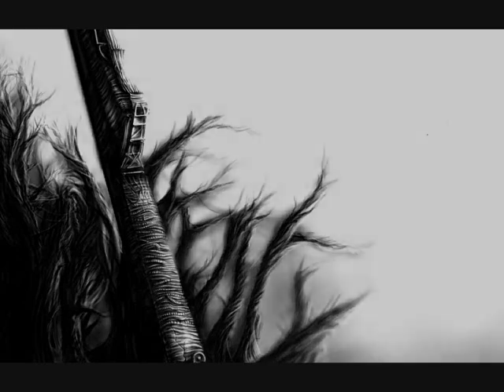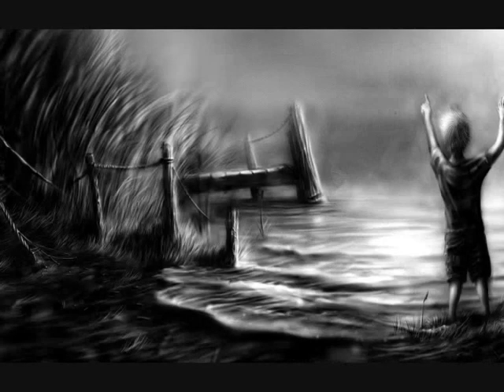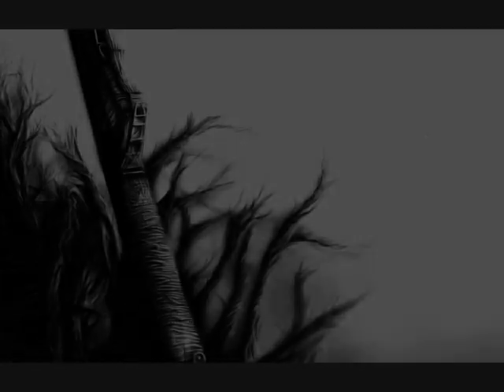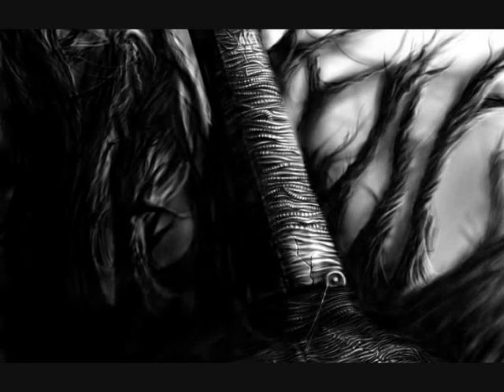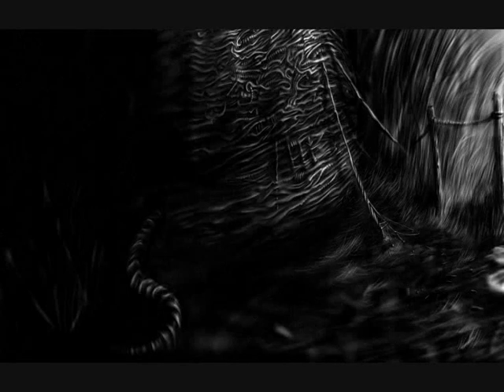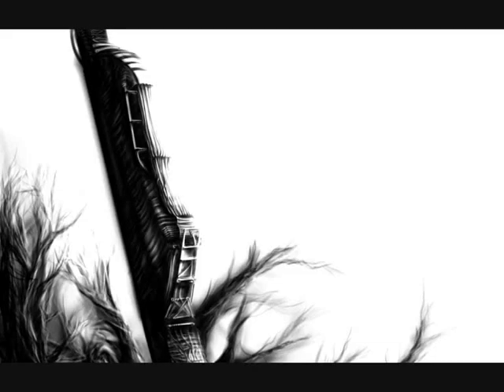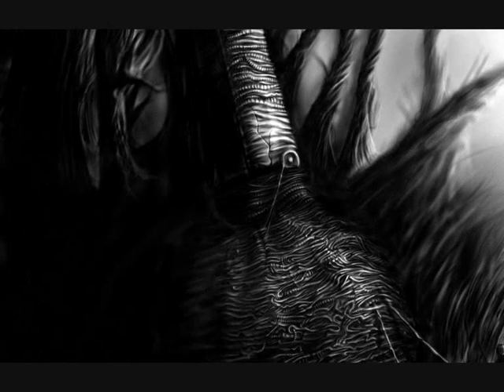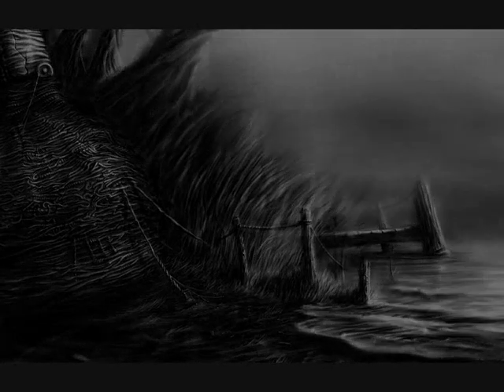Weird 09: Touch the Sky by C.E. IV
Weird 09 was the 2009 UFO and Paranormal event held in Warminster over the August bank holiday.  Weird are holding many events in the run up to the 2010 event.